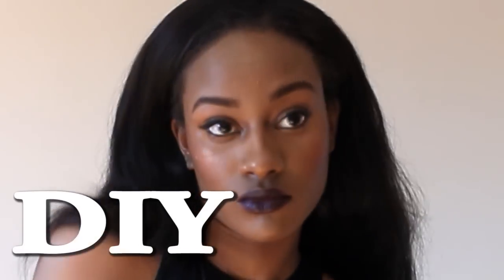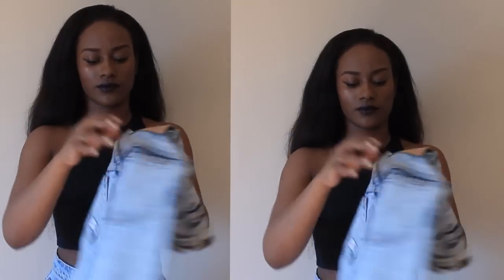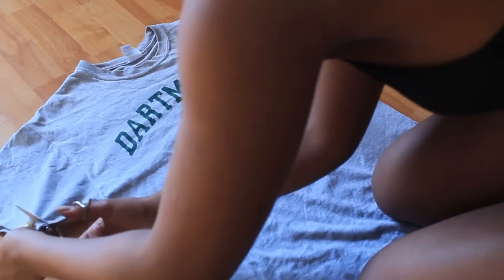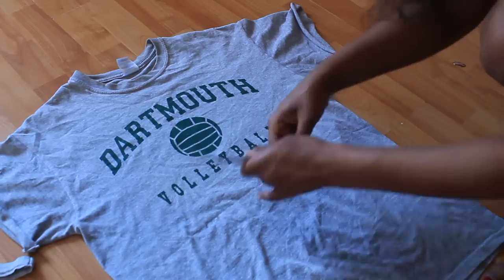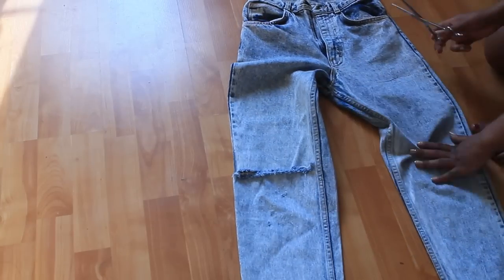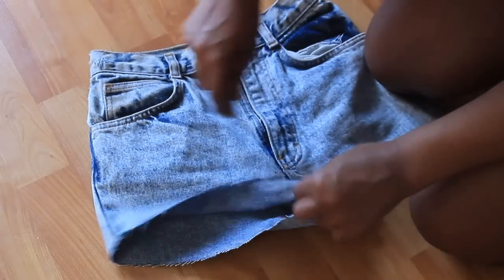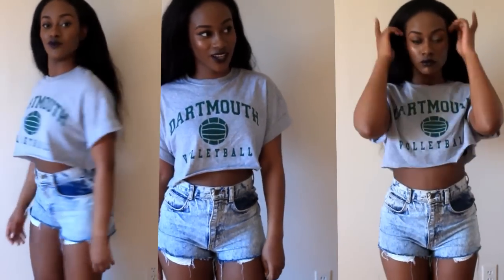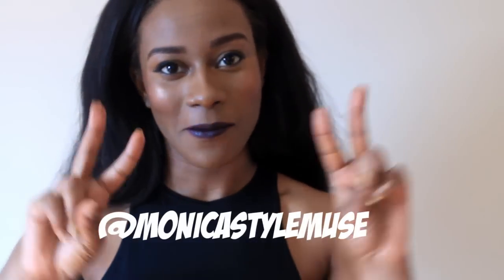How to : Cut & Style your Old tee and Shorts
Hey guys so sorry had to re upload this video =( .. But here it is !! Perfect time for Spring Cleaning but why throw away your old clothes lets revamp it just by using scissors ! ha ha !! Here i style a old tee and long high waist ed pants and make it into an entire new look .

Tell me what you think on my Twitter - @monicastylemuse

I love you guys lets hit 10 K !

We can do it i know we can !